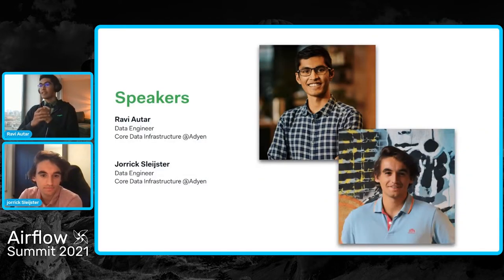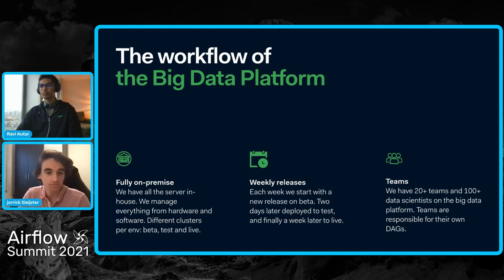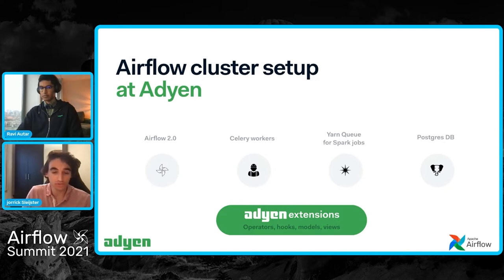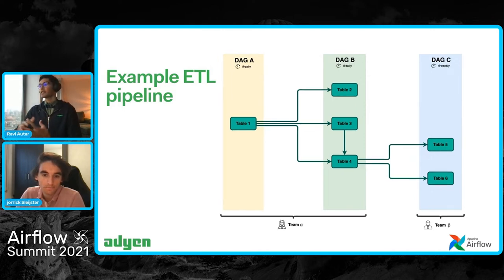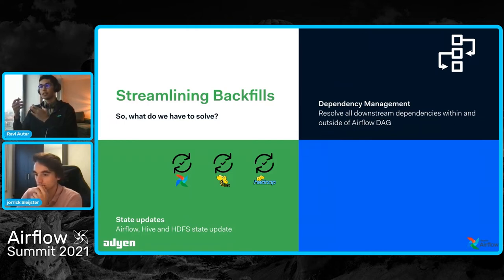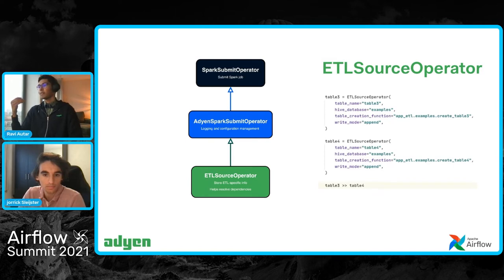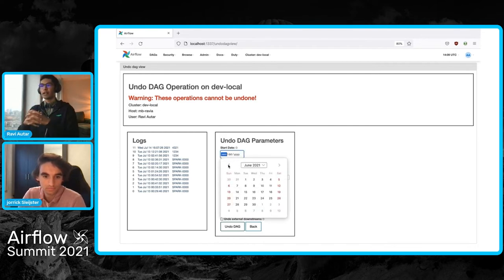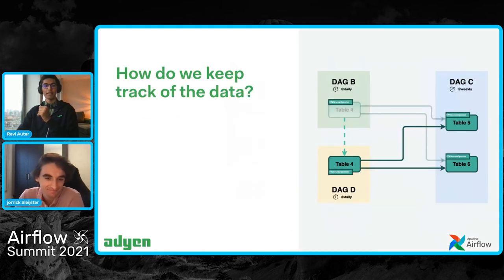Airflow Extensions for Streamlined ETL Backfilling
Presented by Ravi Autar at Airflow Summit 2021.
Using Airflow as our scheduling framework, we ETL data generated by tens of millions of transactions every day to build the backbone for our reports, dashboards, and training data for our machine learning models. There are over 500 (and growing) such ingested and aggregated tables owned by multiple teams that contain intricate dependencies between one another. Given this level of complexity, it can become extremely cumbersome to coordinate backfills for any given table, when also taking into account all its downstream dependencies, aggregation intervals, and data availability. This talk will focus on how we customized and extended Airflow at Adyen to streamline our backfilling operations. This allows us to prevent mistakes and enable our product teams to keep launching fast and iterating.